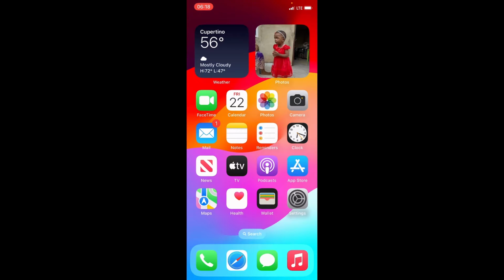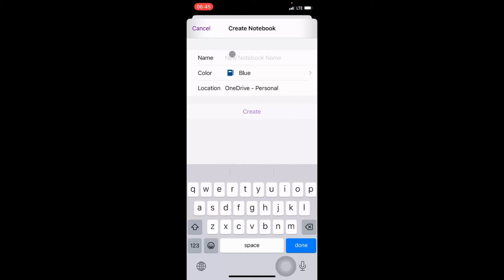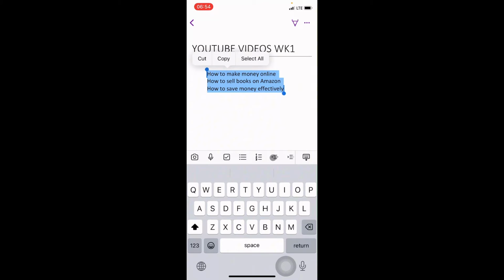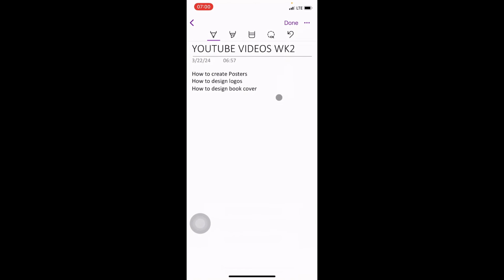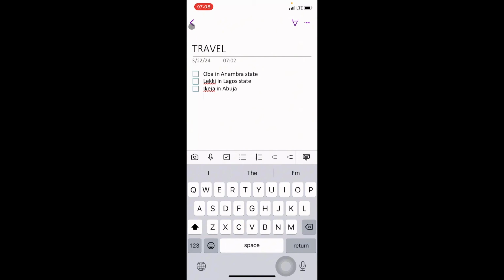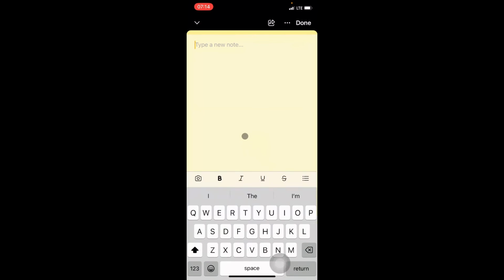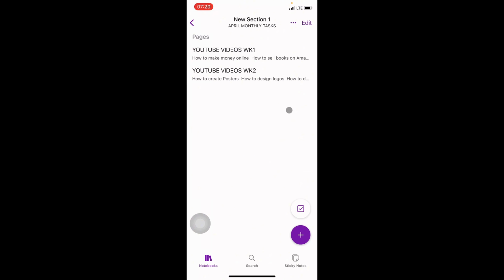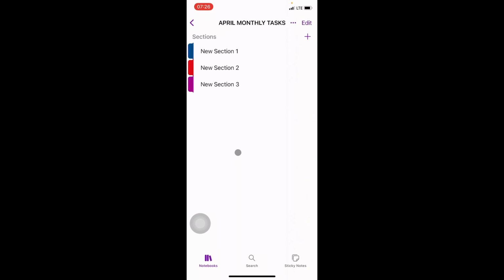How to Use OneNote on iPhone | Microsoft OneNote Mobile Tutorial for Beginners |Note Taking App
In this video tutorial, learn how to use OneNote on iPhone. Microsoft OneNote is a note-taking app. It can run on mobile phones including Android and iPhones. In this video tutorial, focus is on how to use the app on iPhone.

The first step to take in the usage of the note-taking app is its installation. Open the App store that comes preinstalled on your iOS device. Search for “OneNote” and install it on your Applet’s smartphone.
After the installation, tap the open button to get it opened. As the app opens, some texts shows up informing you of what the application is used for. Just read through that and proceed.
Click the Get Started button on the app to start making progress into the use of the app. The button is at the bottom part of the interface that is displayed. A new page opens for you to login or signup if you do not have existing account with Microsoft.
You need to login to your Microsoft account to start using OneNote. Click the human head icon at the top-left and sign into your account with the company. If you do not have any, just create account through that section. After creating the account successfully, you will be signed into it.
Know that once you sign into your account, every notebook you are creating are automatically backed up in the cloud. The cloud app is that of Microsoft known as OneDrive. So, all your OneNote files are automatically backed up. What that implies is that after creating a note on your iPhone, if you use the app on your PC, or access it through the web, you will see the same file there.
The three major tabs of OneNote are Notebooks, Search and Sticky notes. Notebooks tab lists all the notes you have created in your account. Search allows you to search your account for notes or pages you created previously. The Sticky notes tab allows you to create new sticky notes. It also lists the sticky notes you created already.
To create your first notebook, click the Notebooks tab. The next step is to click the + sign at the top-right. Give the notebook a name, and hit the Create button.
You can create pages in the sections of your notebook. Tap the New section 1 for a new page to be opened. Give the page a heading. Tap the body section of the page and add your contents.
You can format the content of the page further. To do so, select the text at the body section of the page first. After the selection, you can apply any commands at the bottom part of the page.
The formatting commands made available in OneNote for iPhone as at the time this guide was created are to-do list, bullet list, number list, left alignment and right alignment.
You can add a new page. To do so, be on a particular section. As you are there, click the + sign at the top-right, a new page is created.
You can create a new section apart from the one created by default. To do that, be on the main notebook. Tap the +sign at the top-right. A new section is added on doing that. Know that sections are different divisions (departments) in a notebook.
There are steps to access the settings of OneNote app. First, be in a created notebook. First, open one section of the notebook. Click the three dots at the top-right and select Settings.
On the settings page, you can change some things about the app. You can change font and font size, change background color, access other Microsoft apps from there, go premium, change how synching is done on attachments, change background color, and so on.

Timestamps ⏰
00:00 Introduction
00:33 Install and sign in on OneNote mobile
03:13 The OneNote mobile tabs
04:55 Create notebook
06:04 Create pages in a section OneNote
09:04 To-do list, bullet, number list, left and right alignment
11:28 Voice record OneNote
13:58 Draw on OneNote
16:44 Create new section on OneNote mobile app
21:56 Search notebooks
23:13 Create sticky notes
28:08 Settings